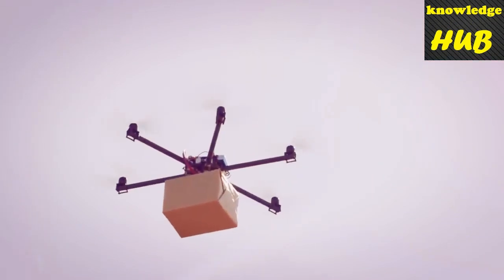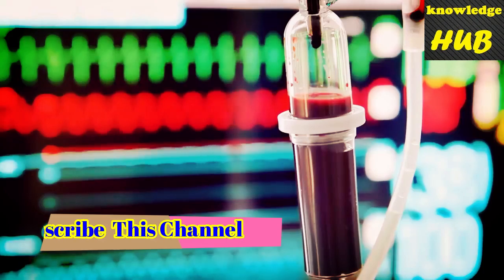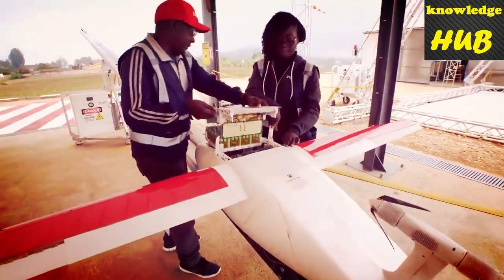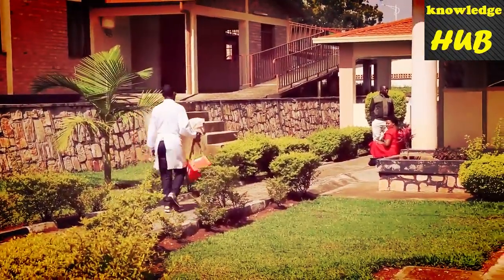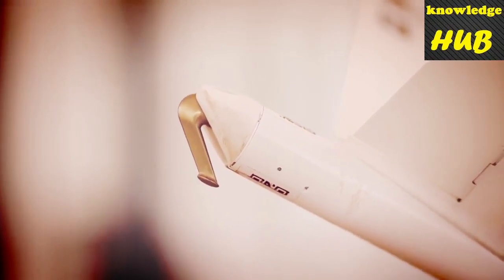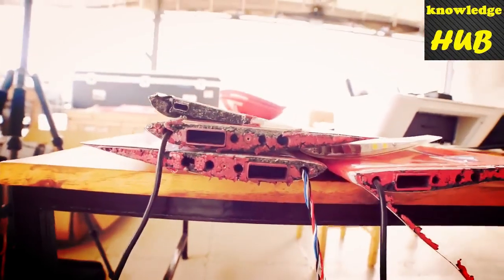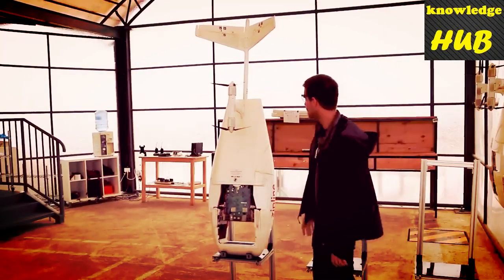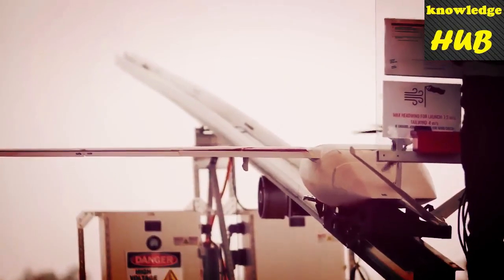Rwanda's Drone Delivery Management - Small Country, Big Innovation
Rwanda's Drone Delivery Management,
Rwanda is very small African country but Master in technology and Innovation.